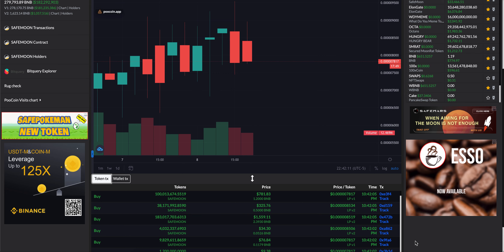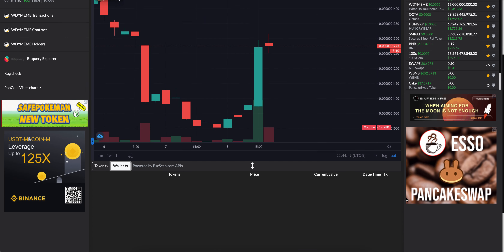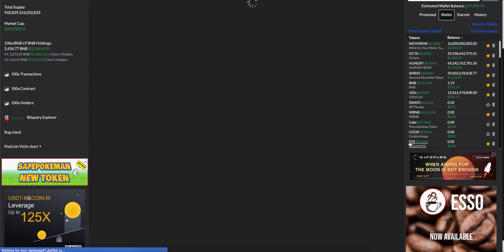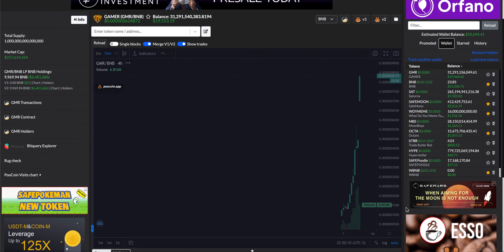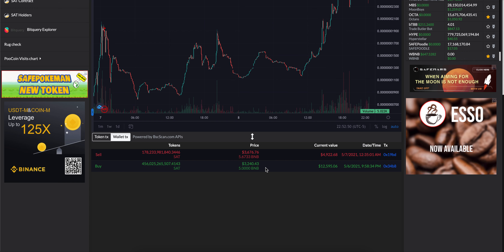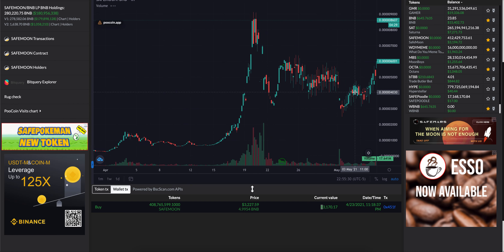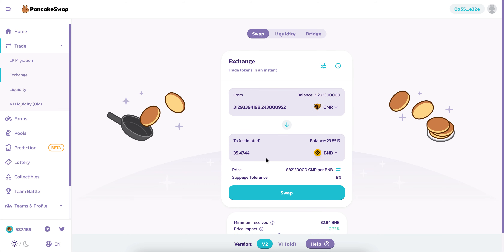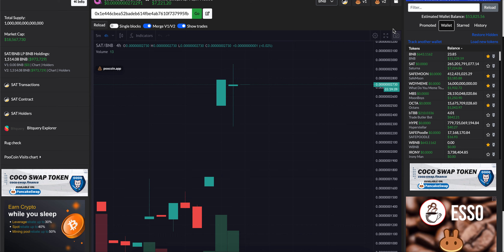PooCoin LP = Buy and Sell Ledger!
I am playing around with house money from profits from prior personal investment trades.

✨Bitcoin coins!✨

BTC- 1FUyrbMx3STdpkhJKpjNwLkn8kYBQFJQPA
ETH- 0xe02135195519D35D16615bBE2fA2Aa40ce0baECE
LTC- LUkeeDhPmmS9S2mMJCwNzt2xoYwgy3En9R

📝Rules for the chat📝
Zero tolerance for foul language this is a family friendly place.
Do not spam
Stop posting addresses
Respect fellow humans
Use @digitalgold to get your question answered

This bitcoin blockchain channel talks about cryptocurrency mining all coins as well as Cloud mining and hosting contracts These systems use proof of work proof of stake As well as ASIC, GPU, FPGA, CPU, and Hard Drives to generate crypto currencies to secure the network On the block chain. You can use the block Explorer To view addresses and block rewards. There is a consensus based system That uses coinbase, a merkle root and merkle tree systems in order to generate Dapps decentralized applications etherium To steer away from Fiat currency. But there is situations with hard forking or Having an ICO or initial coin offering Built with tokens That Can destroy the situation of pool mining and solo mining. There is a cold storage system and an offline wallet that you can use To keep your private key or satoshi's safe becuse what satoshi nakamoto started created smart contracts today. a lot of systems start on a test network and can be prevalent 51 percent attack if you are not carefull. Staytuned here to learn more.

✨Bitcoin coins!✨

BTC- 1FUyrbMx3STdpkhJKpjNwLkn8kYBQFJQPA
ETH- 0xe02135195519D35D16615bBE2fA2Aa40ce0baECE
LTC- LUkeeDhPmmS9S2mMJCwNzt2xoYwgy3En9R

Do not spam
Stop posting addresses
Respect fellow humans